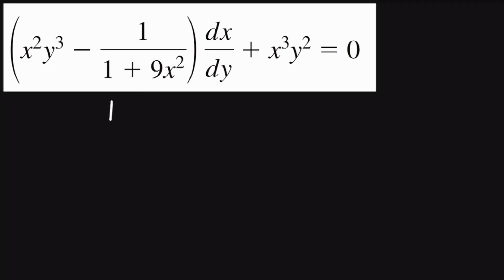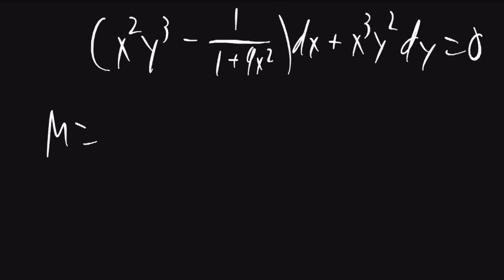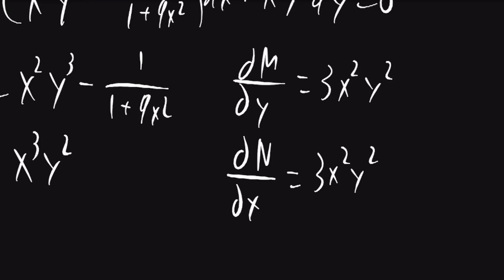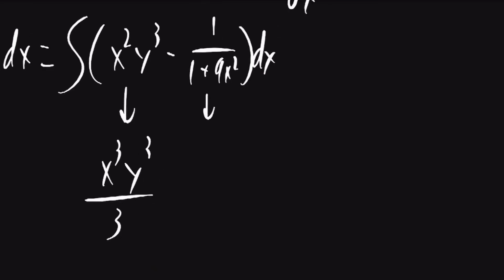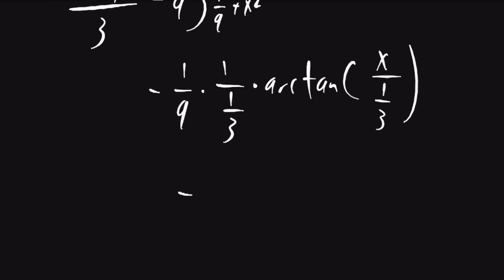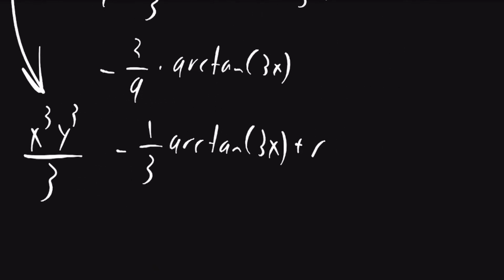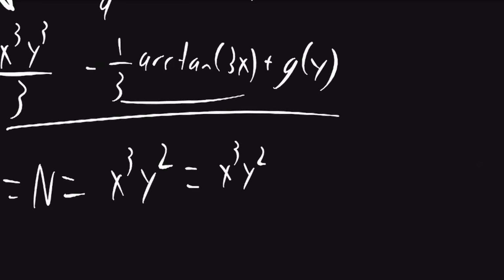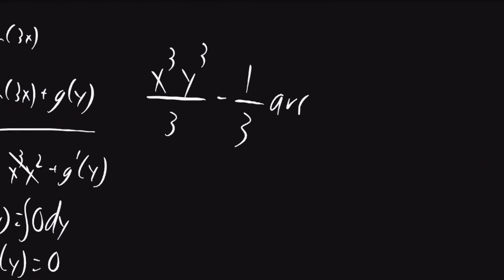Exact Differential Equations Example | (x^2 y^3 - 1/(1+9x^2)) dx/dy + x^3 y^2 = 0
Exact Differential Equations Example
(x^2 y^3 - 1/(1+9x^2)) dx/dy  + x^3 y^2 = 0
1x2y3 2 1
1 1 9x22
dx
dy
1 x3